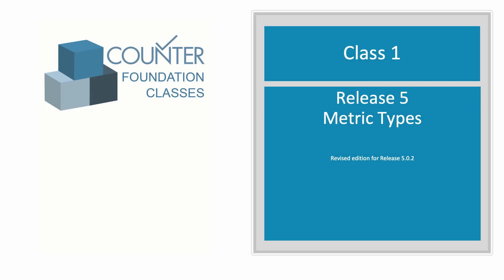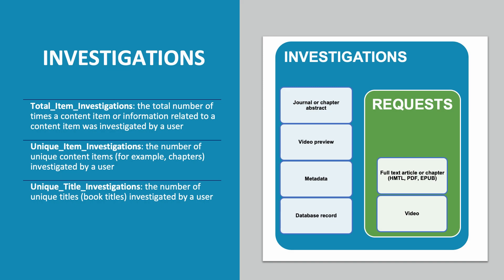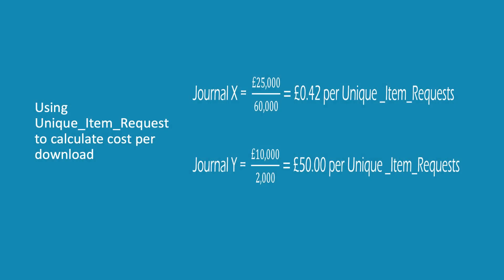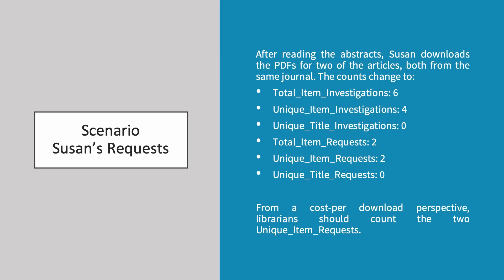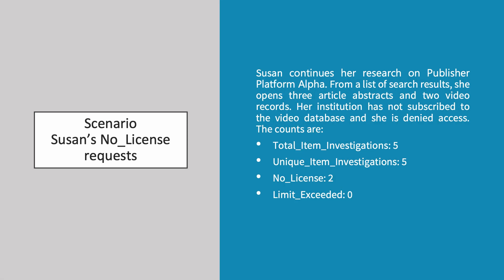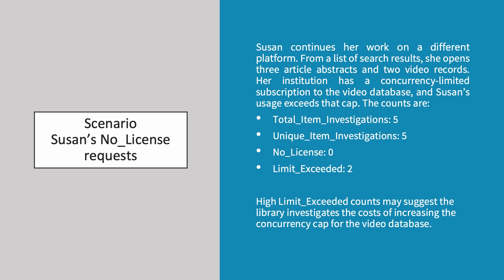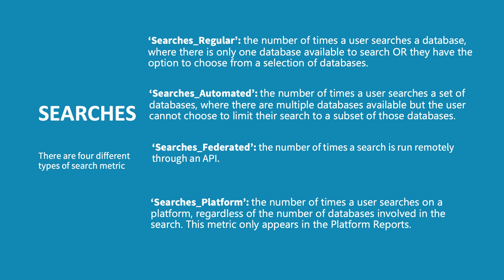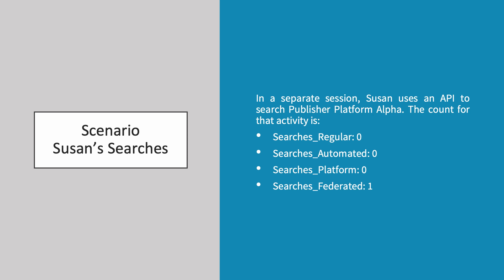COUNTER Foundation Class 1: Release 5 Metric Types: Revised for Release 5.0.2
This revised Foundation Class explains the COUNTER Metrics Types and how to use them in calculating cost per use and in decision making. The Class explains Investigations and Requests, the metrics used for access denials and search metrics.